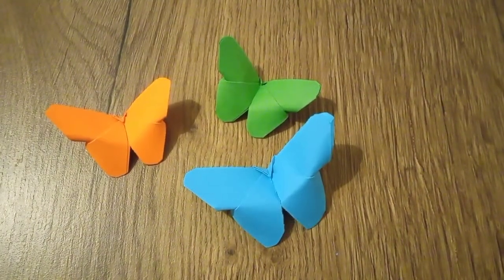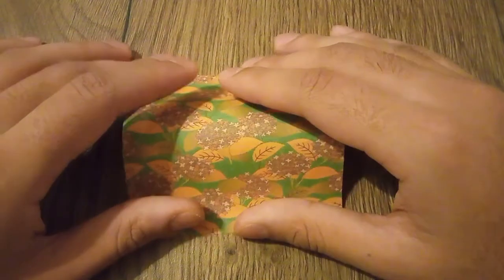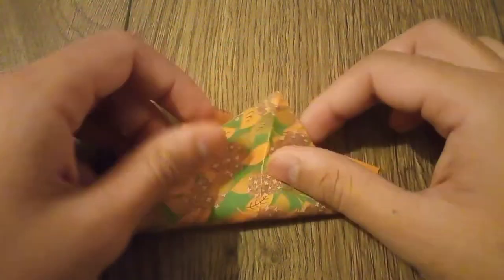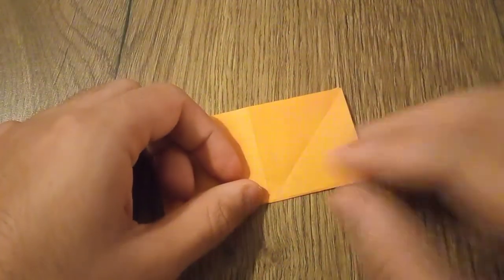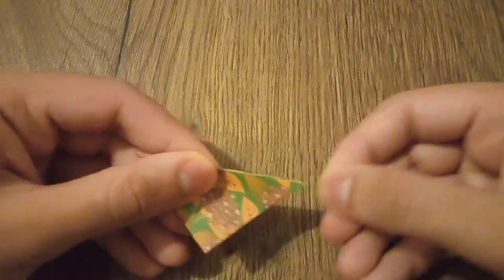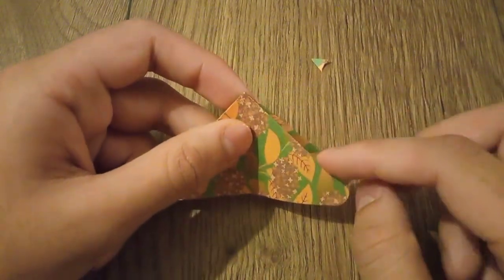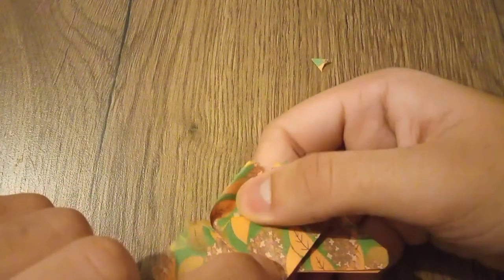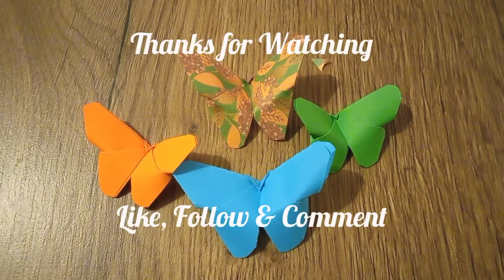Origami Butterfly Tutorial- Easy Step by Step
Easy origami butterfly in only 2 minutes. It's very easy and simple to make ...and again, even though it's gorgeous, this origami butterfly can be done in just 2 minutes (watch the video to see proof)

As you'll see in this video, you'll be able to follow along since I strive to give clear instructions so that you can make this easy origami butterfly yourself

Even though it only takes 2 minutes...

So buckle up, watch the video, follow this tutorial step by step, and you'll have your very own and very beautiful easy origami butterfly

In this video, the paper I use is 10 x 10 cm or 4 x 4 in.